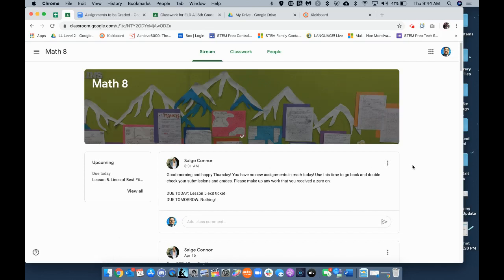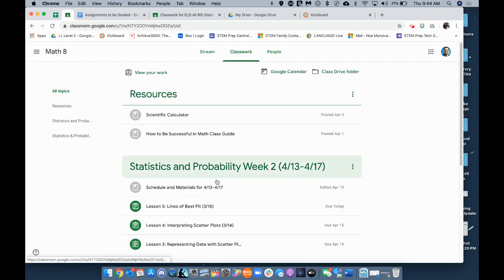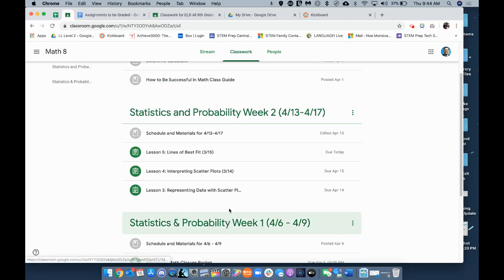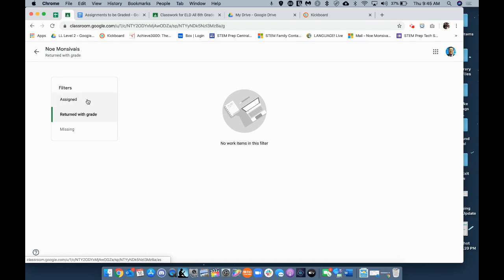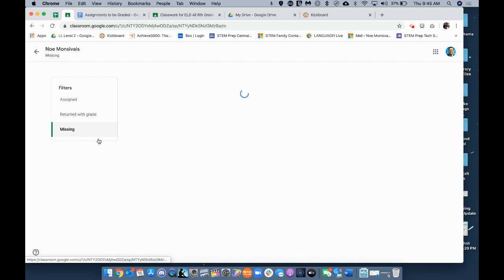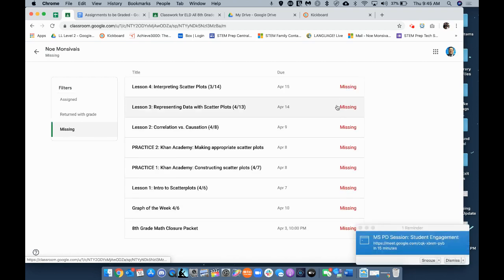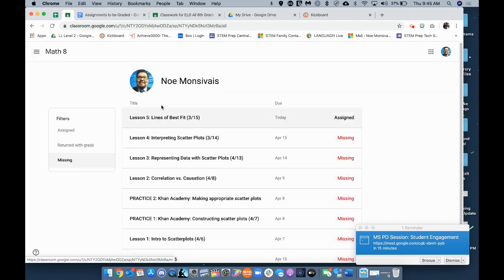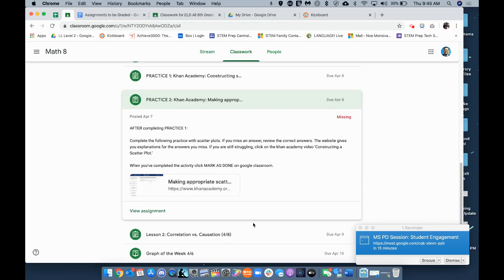How to Find My Missing Assignments in Google Classroom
This video explains to students how to check what assignments they are missing for one class from a student's point of view.

I am available for personalized videos for your school or for remote training on educational platforms like Google Class, Zoom, Nearpod, and others.

¿Qué otros tutoriales les gustaría ver? Háganme saber en la sección de comentarios. Le agradezco su suscripción y un toque en la campana de notificación.

Estoy disponible para hacer videos personalizados para su escuela o para capacitación remota en plataformas educativas.